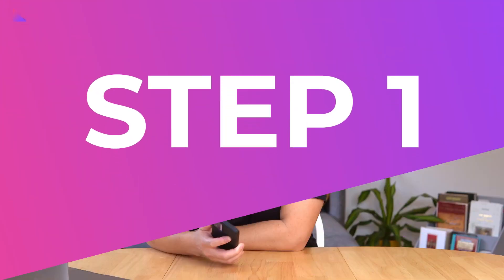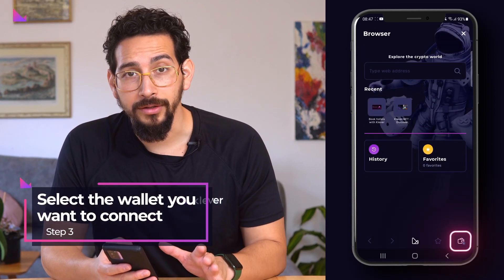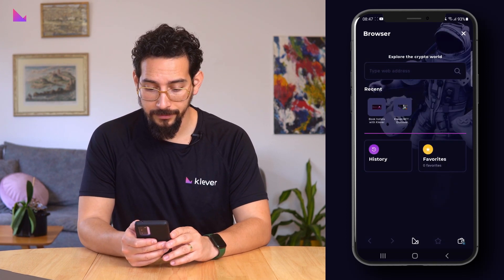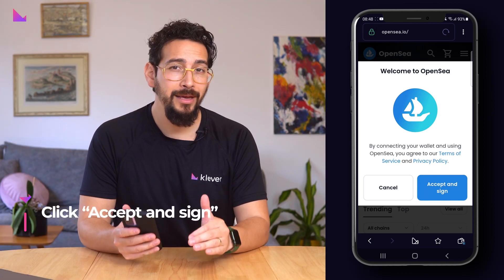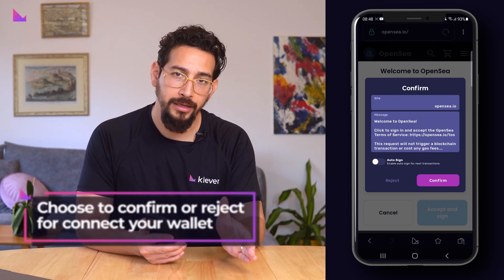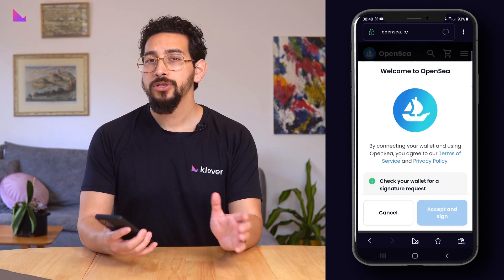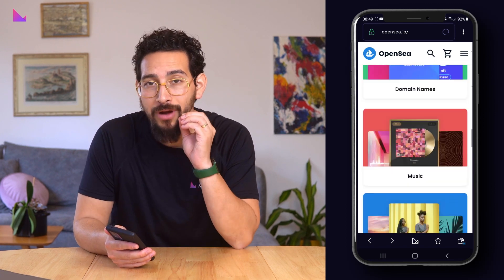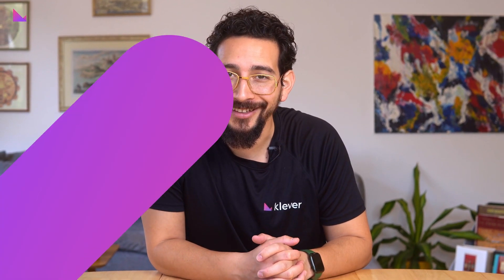How to access OpenSea in Klever Wallet | Klever Insight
OpenSea in Klever

OpenSea is currently the world’s most popular decentralized marketplace for buying, selling, and trading unique digital assets, also known as NFTs or non-fungible tokens.

In simple words, NFTs are digital assets that represent ownership of unique items, such as collectibles, artwork, or in-game items.

NFTs are stored on a blockchain, which in board terms is a decentralized, distributed ledger that allows for the secure, transparent, and immutable tracking of transactions.

OpenSea allows users to browse, list, and purchase NFTs on its platform, using crypto, while offering tools and resources for creators to mint, manage, and sell their own NFTs.

The platform was originally built on top of Ethereum, but today supports a number of layer 2 solutions as well as BNB Chain, Klaytn, Solana and other prominent chains.

In addition to offering a marketplace for NFTs, OpenSea also serves as a hub for the broader NFT community, with resources and tools for creators, buyers, and sellers to connect and collaborate.

So let’s go through the simple steps you can take to connect to OpenSea using your Klever K5 Wallet!

Start by opening the Klever Wallet app.

Press the browser icon in the bottom left corner.

Now select the wallet you want to connect to OpenSea by clicking on the wallet icon in the bottom right corner.

We will choose our Ethereum test account to connect with.

Now enter opensea.io in the browser.

OpenSea will then automatically ask you to connect your wallet.

So click “Accept and sign” to reach the next step.

Here you will be presented with a choice to connect your wallet by clicking Confirm, or deny connection by clicking Reject. Since we wish to connect to OpenSea and I deem the dapp safe to do so, I will click Confirm.

Once you have connected your wallet you are free to browse, search, mint, buy and sell NFTs and other digital goods on OpenSea directly through your Klever Wallet!

Hope this guide was helpful in understanding how to connect to OpenSea, and I wish you a great day!